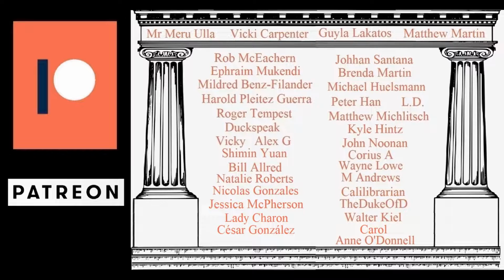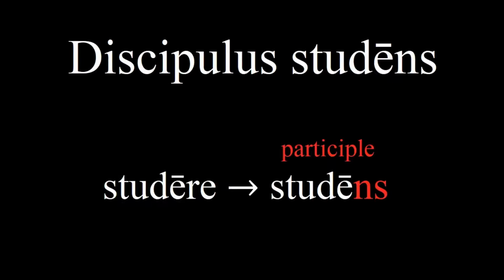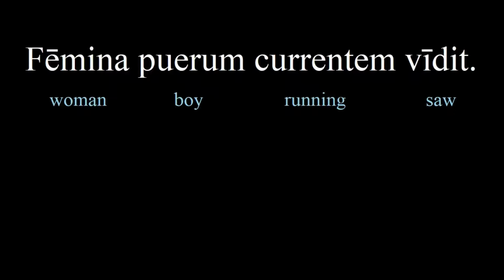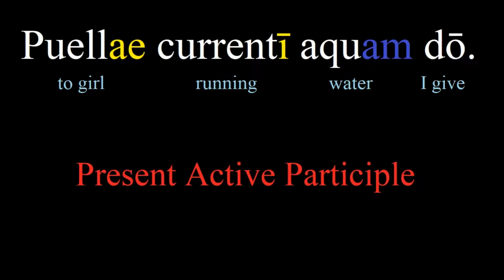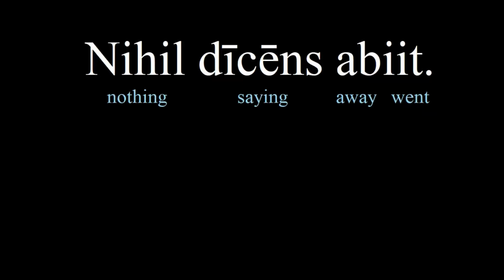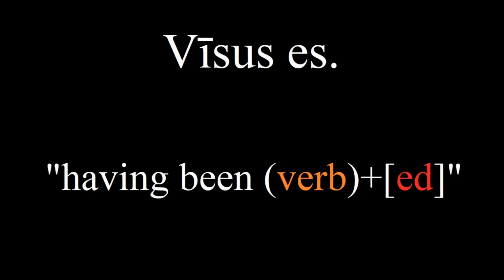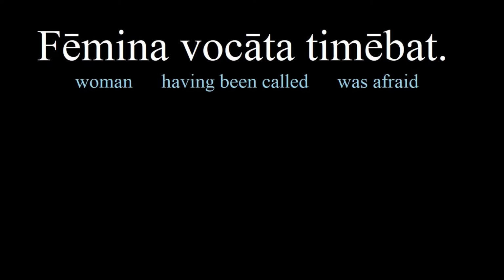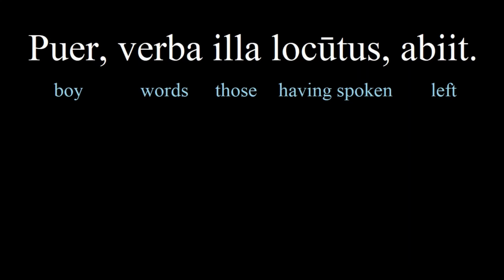Latin Participles Made Simple | Easy Latin Grammar Lessons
This video explores the first two tenses of Latin Participles through easy example sentences.

In these videos, we will be learning directly from simple sentences in Latin and you may be surprised how easily and quickly you will acquire this beautiful language. Learn Latin with easy lessons on Youtube and through simple Latin stories.

Easy Latin Lesson #35 to Learn Latin Fast with Easy Latin Lessons for Beginners. Beginner Latin 101 Learn Latin online through basic Latin words & grammar. Educational classics instruction. Latin tutorial. Classical Latin lesson. Learn Latin with Latin Stories.